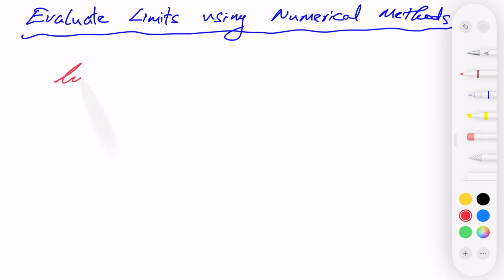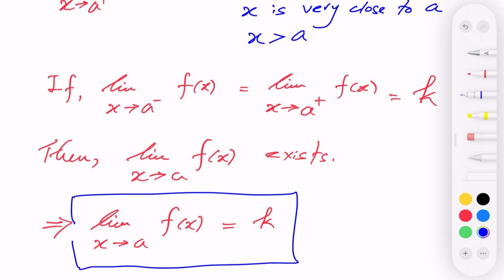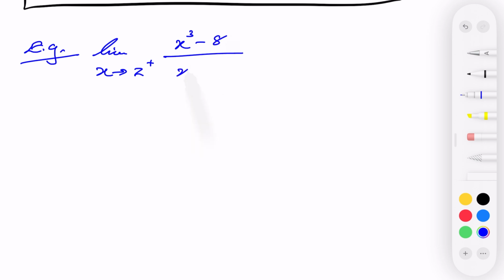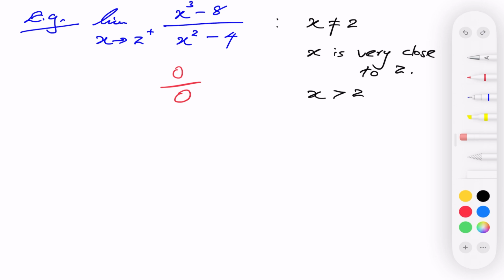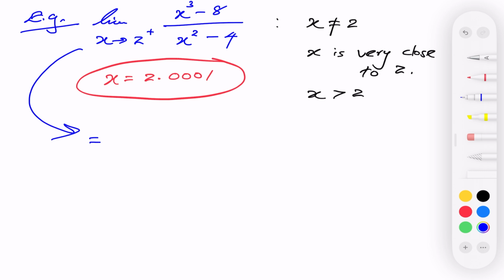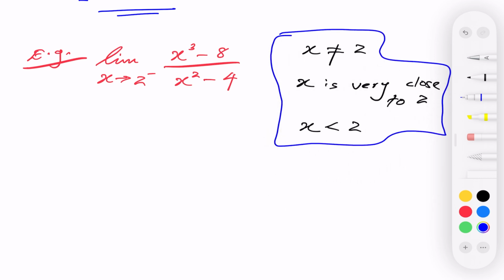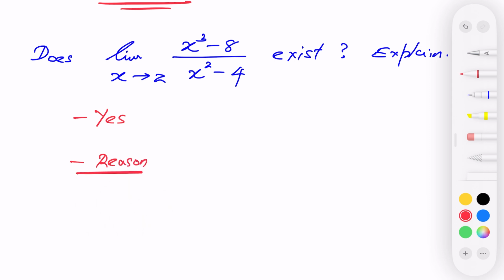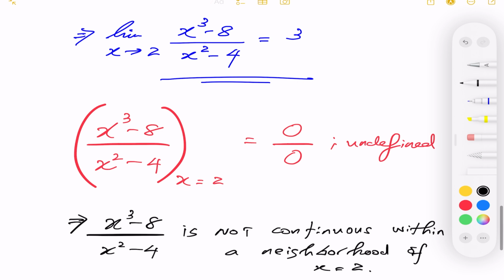HOW TO EVALUATE A LIMIT NUMERICALLY (WORKS FOR ANY PROBLEM | CONTINUITY DISCUSSED)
This video discusses how to evaluate limits numerically. The numerical method of evaluating limits is powerful and very useful, especially in the absence of analytical methods, which we will discuss in the future.

This video begins by quickly revisiting the idea of limits and continuity, and completely discusses an example on left limit, right limit, limit, and continuity. All the limits of the examples are calculated using numerical methods in this video.